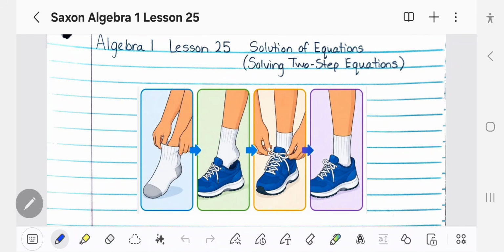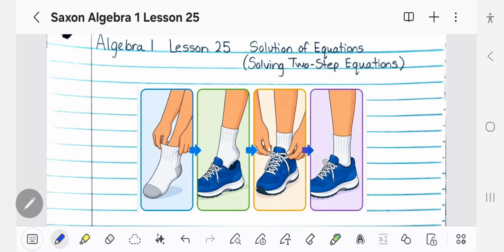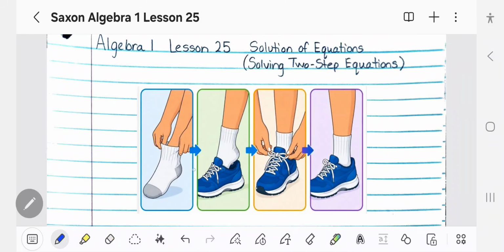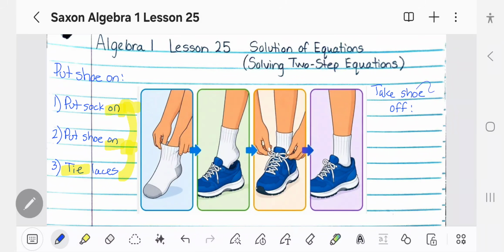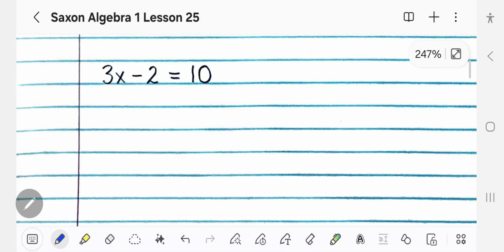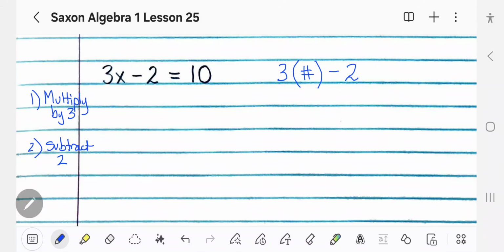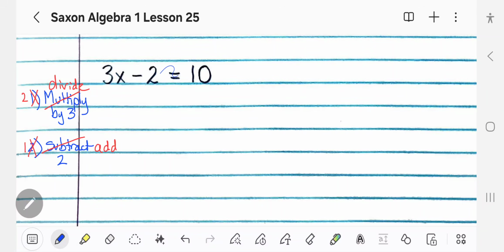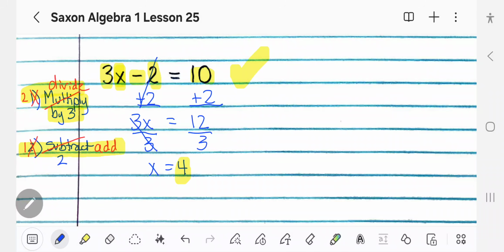Saxon Algebra 1, Lesson 25; Solution of Equations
How do you solve two-step equations? It starts with putting on your socks . . .